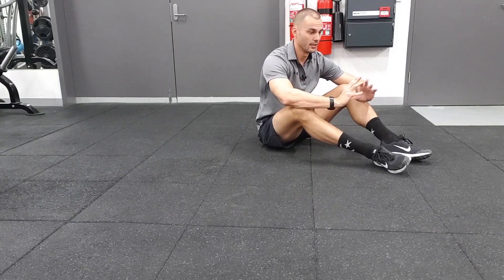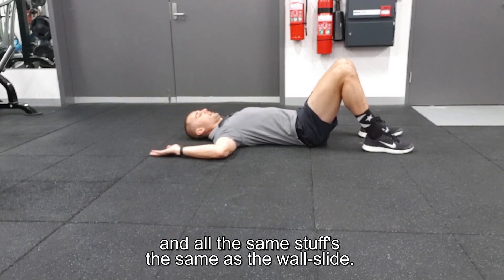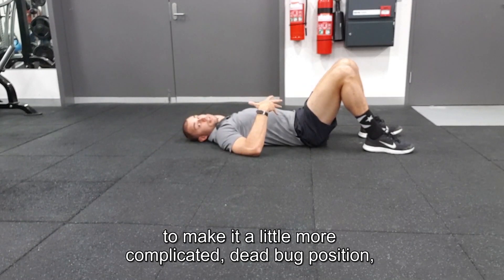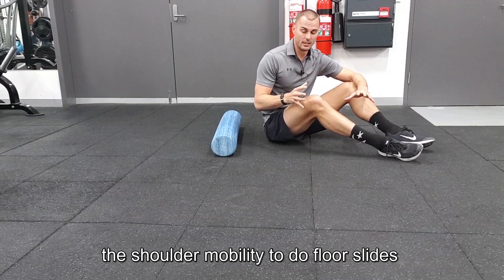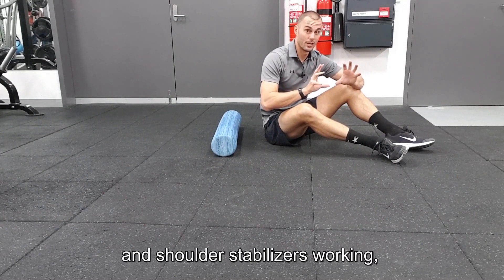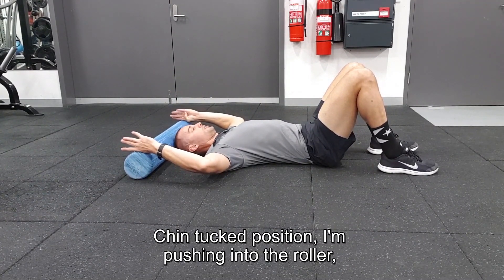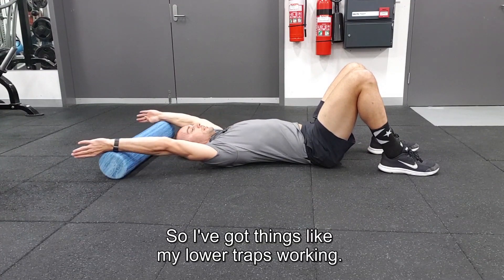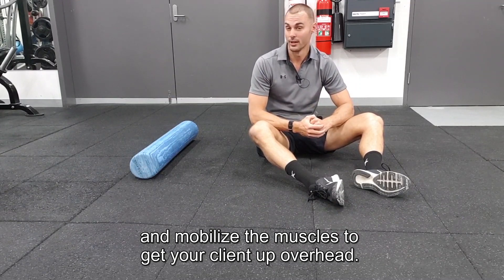Floor Slides - Get your shoulders moving right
Floor slides are a great mobility prep exercise before getting into any serious upper body lifting. I also like to use it with clients who don't have great scapula control as pushing into the floor really engages lower trap. The lower trap works in conjunction with serratus anterior and upper trap to upwardly rotate the scapula when going overhead.  If one of these 3 isn’t doing their job you are likely to get some impingement when trying to lift overhead.  Often the culprits are weak or inhibited lower traps or serratus anterior so giving these guys some activation and strengthening is a great injury prevention strategy.
Another great reason to do the floor slide exercise before lifting overhead is as a screening tool.  If your client can’t keep their arms touching the floor whilst going overhead or compensate by extending the lower back, then your client shouldn’t be loading overhead.  Modify your session and keep working on their mobility.

Dave Stewart

The Trainer’s Trainer